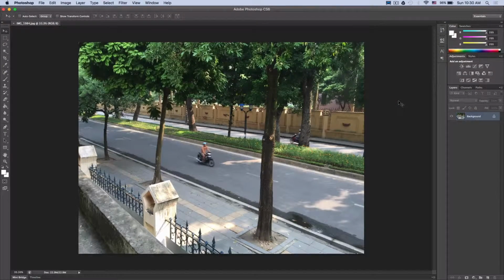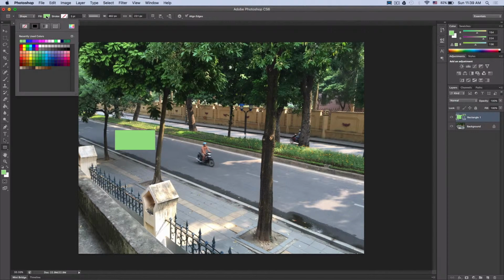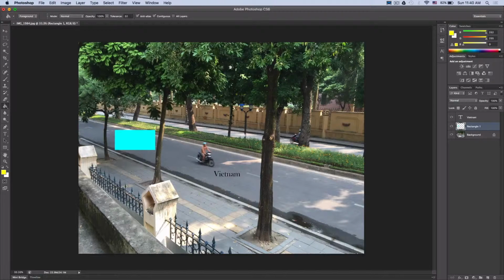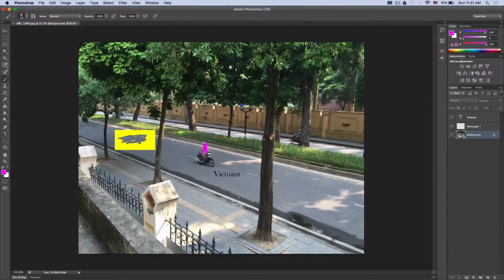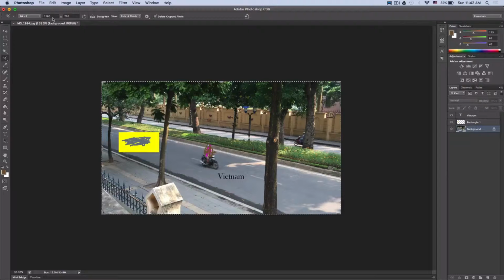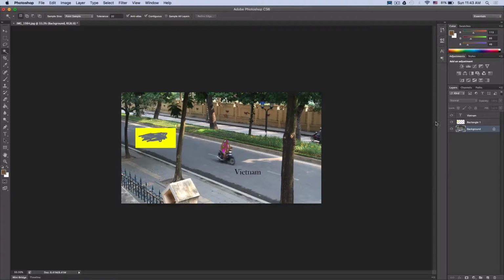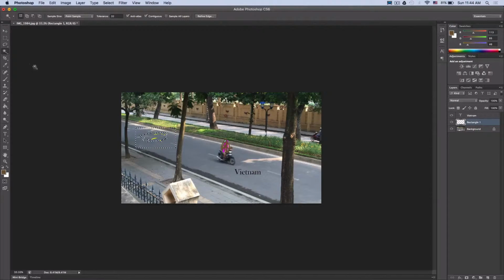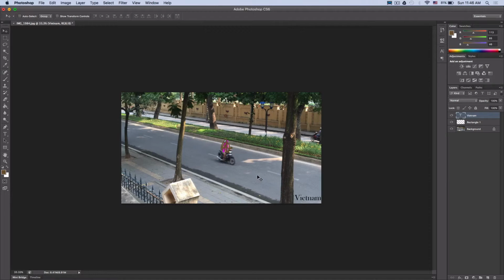Photoshop Tutorial 1 | Tools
In this video we will go over all the important tools you will need to use when using Photoshop.